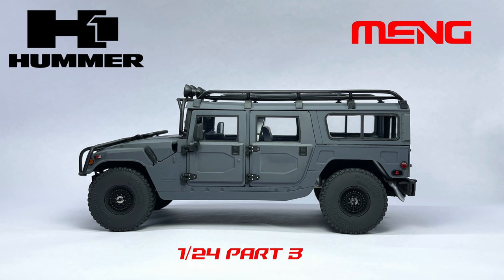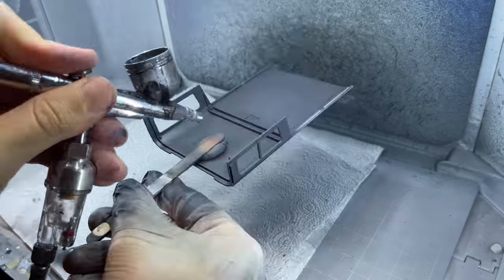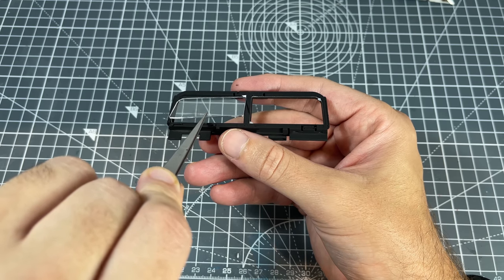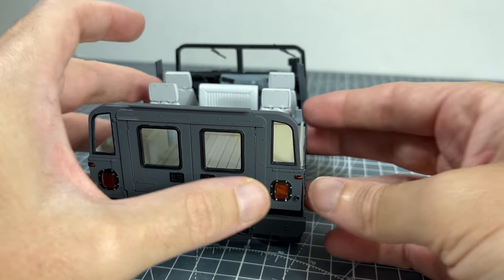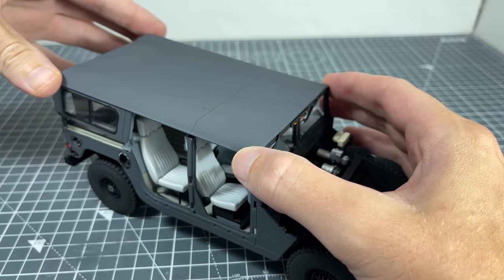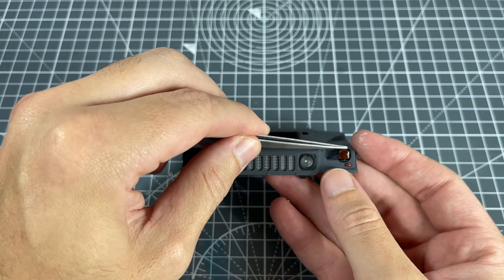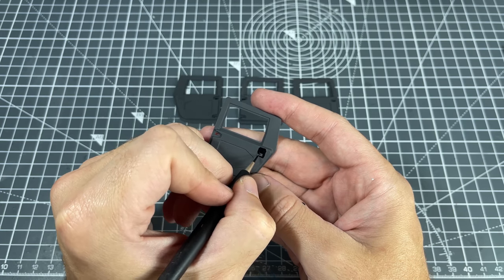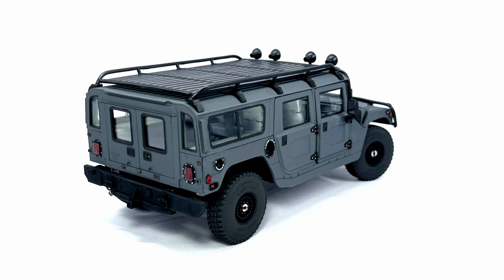Building: Meng Hummer H1 1/24 scale Part 3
My version of a 1/24 Hummer H1 by Meng

I also have the upgrade kit, which includes a roof rack, bigger bull bar and spotlights.

This is part 3 out of 3, focused on the final assembly, it's an out of the box build. I used various Tamiya and Mr Hobby acrylic paints.

Sections:
0:00 Intro
0:18 Part 1_2 Recap
0:42 Chassis and Interior marry
1:00 Body panel paint
2:00 Side panels
3:02 Windshield
3:44 Rear Body Panel
5:10 Dashboard
5:47 Roof
7:13 Winch & Engine Cover
9:16 Upgraded Bull bar, Spotlight & Roof mount
10:01 Doors
11:37 Outro